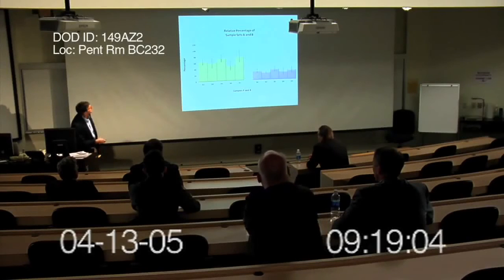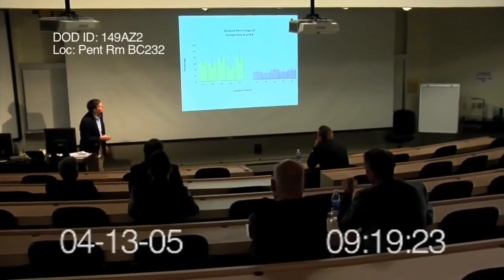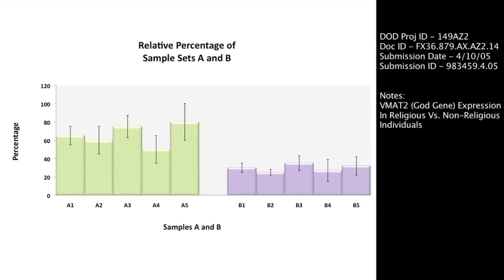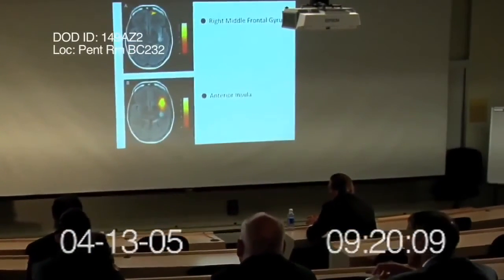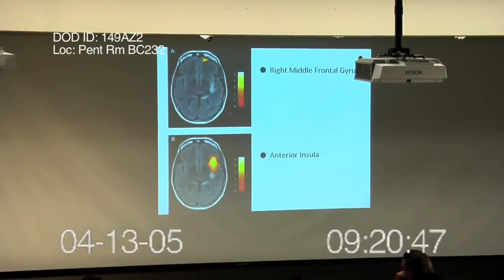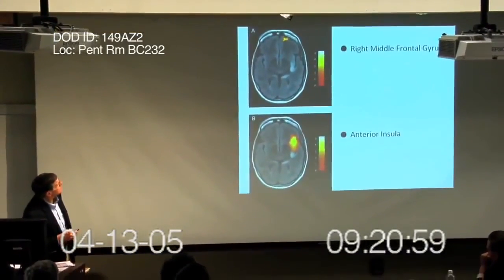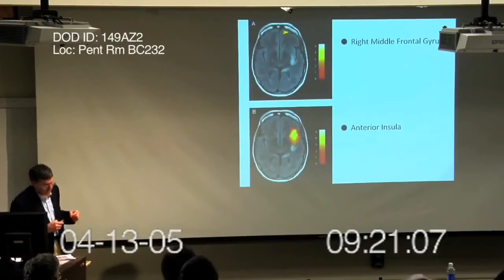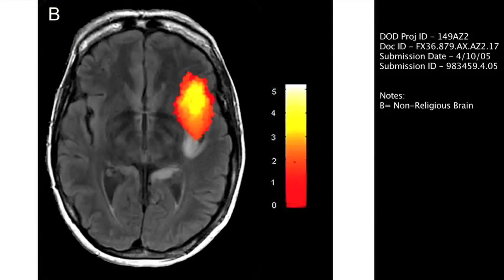Pentagon released video, vaccines, virus for religious genes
In this video they explain how by vaccinating they can eliminate religious genes!!!